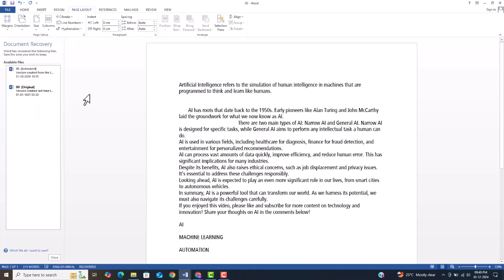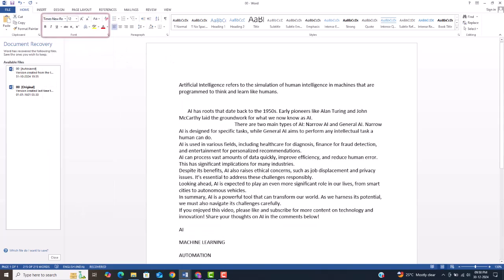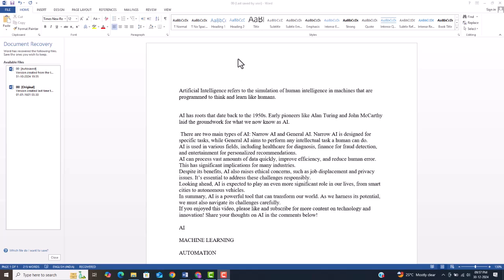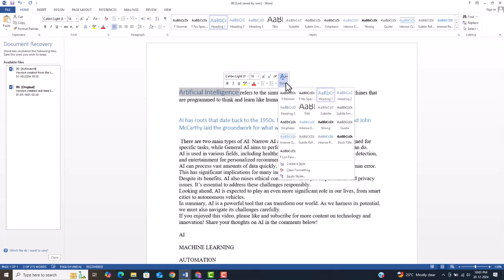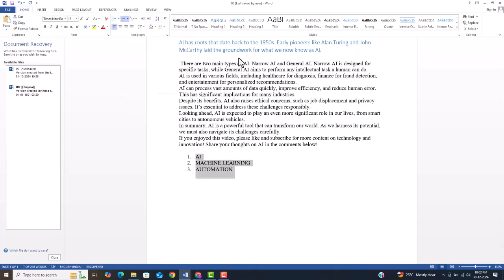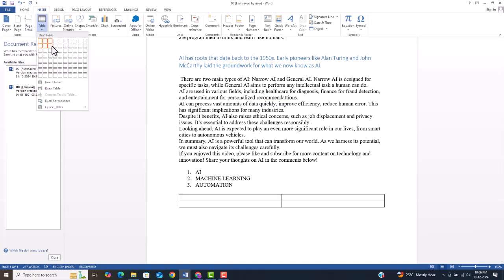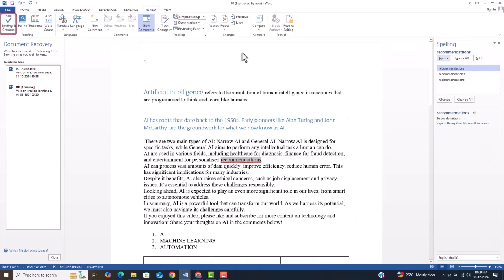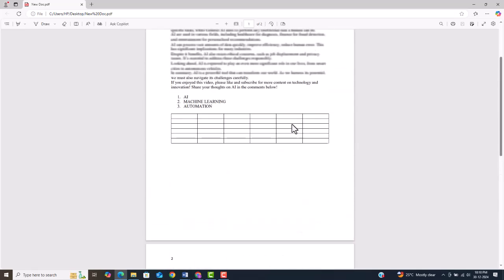How to Format a Word Document in Minute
Are you struggling with formatting your Word documents? In this quick tutorial, we'll show you how to format a Word document like a pro in just minutes! 🎯

✅ Learn how to:

Set up margins, spacing, and alignment
Choose the perfect font and size
Add headers, footers, and page numbers
Use styles for consistent formatting
Create a polished and professional look
Whether you're preparing a report, essay, or resume, these tips will save you time and ensure your document looks great.